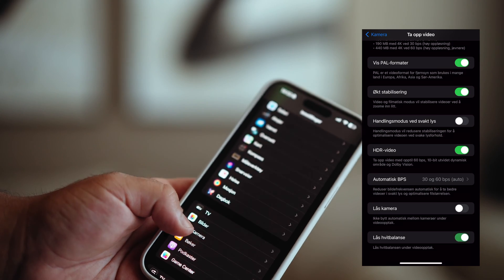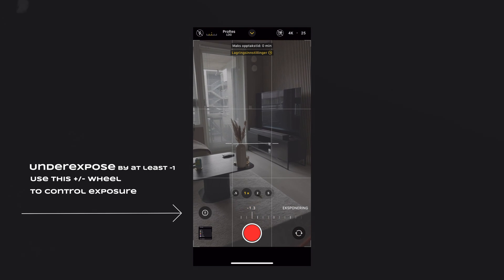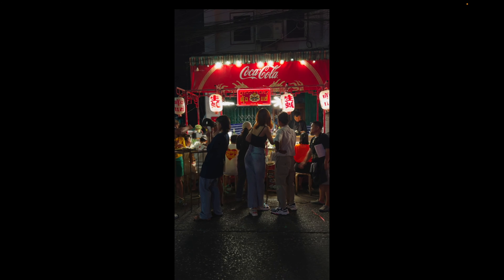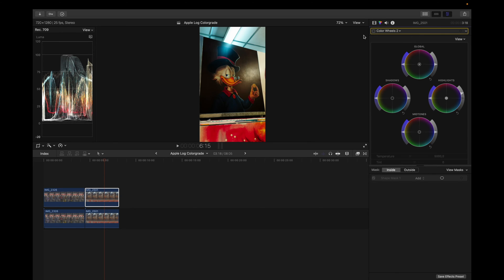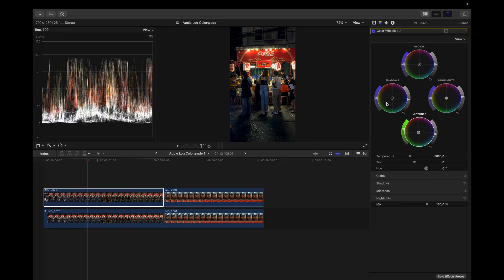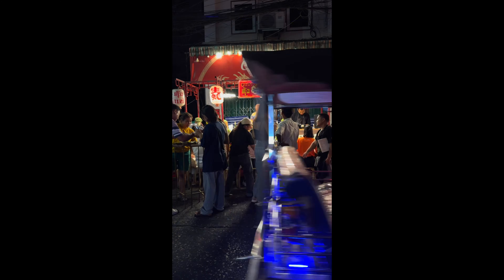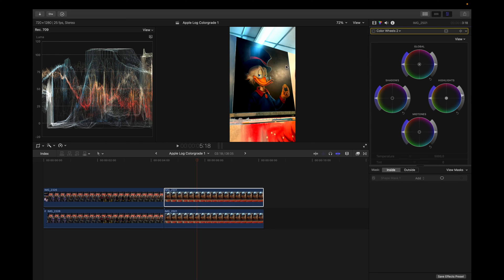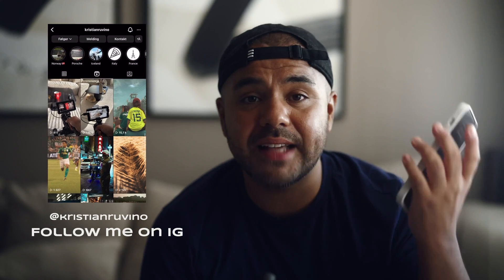How To Color Grade Apple LOG in Final Cut Pro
How To EASILY Color Grade Apple LOG in Final Cut Pro + Camera Settings & FREE LUT

In this video I break down how to set up you iPhone for shooting Apple LOG, how to expose, how to colorgrade in 2 different ways, how to use masks for colorgrading AND you can download a free lut. Any questions? Write me a comment in the comment section.